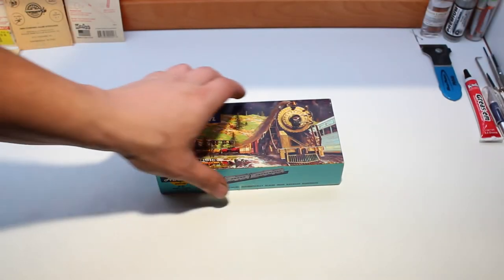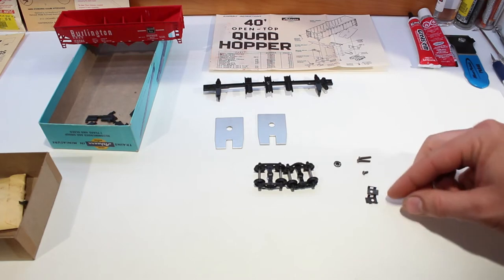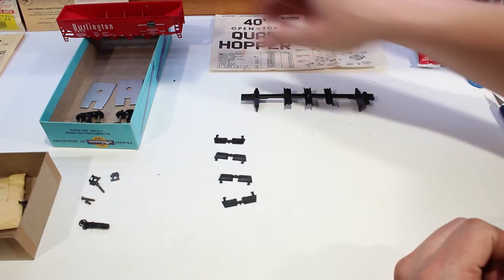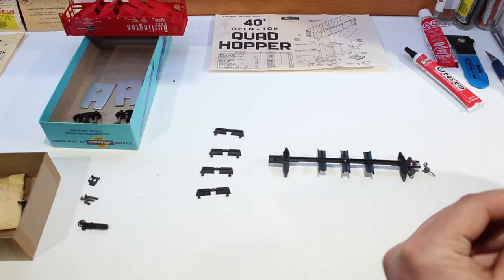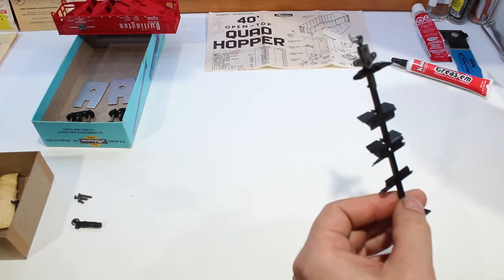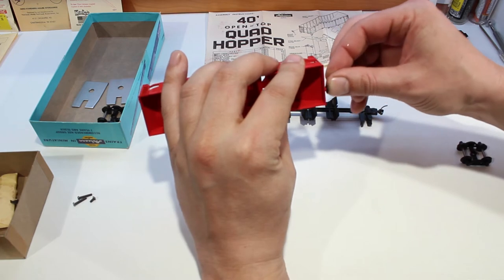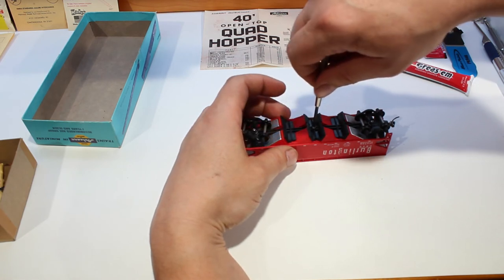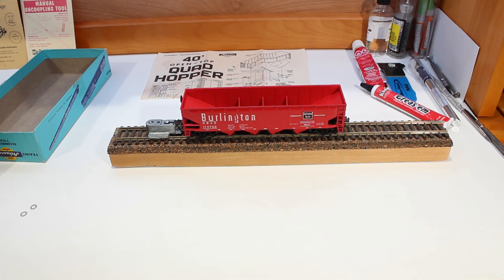How To Assemble Athearn 40' Quad Hopper - Burlington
Learn about common things to look out for and how to assemble these beautiful models.